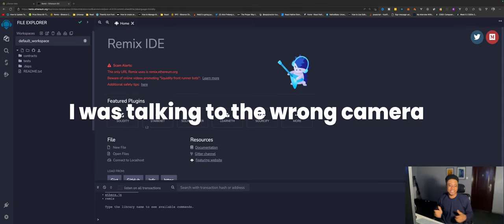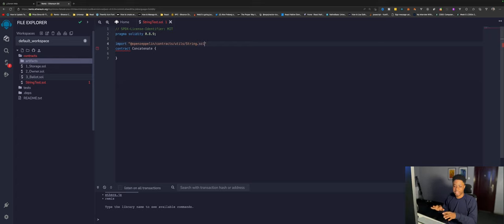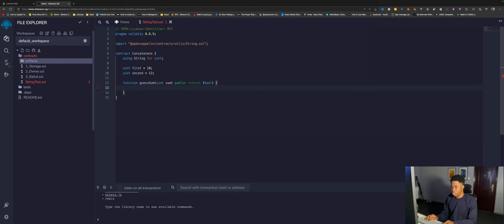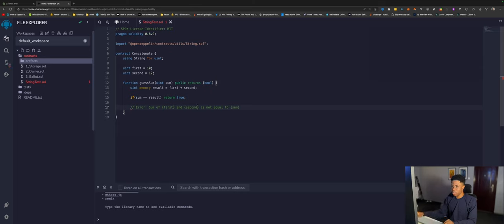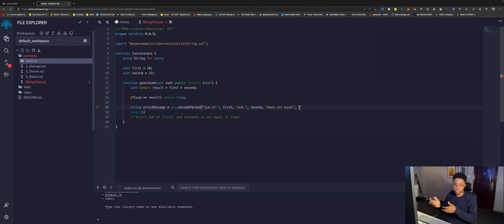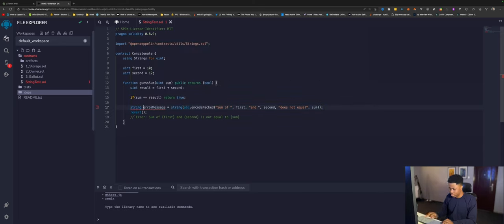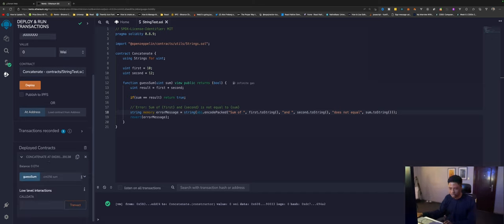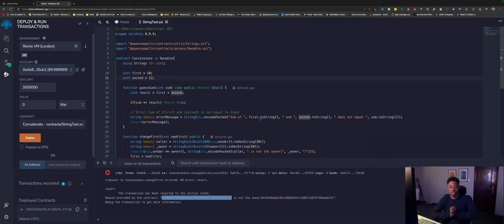How to Concatenate Strings in Solidity: The abi.encodePacked Method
Did you know that you can concatenate strings in Solidity?
In this video, we'd talk about concatenating multiple strings in solidity using abi.encodePacked inbuilt variable.